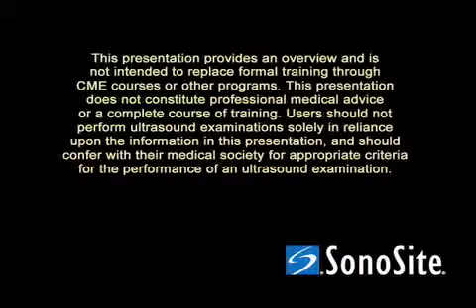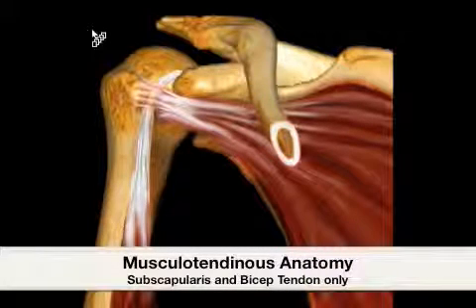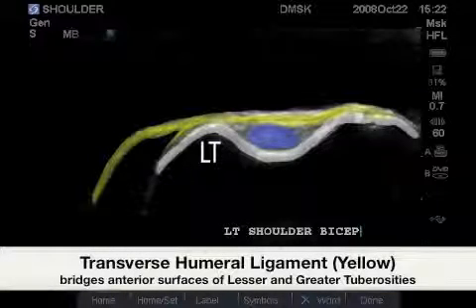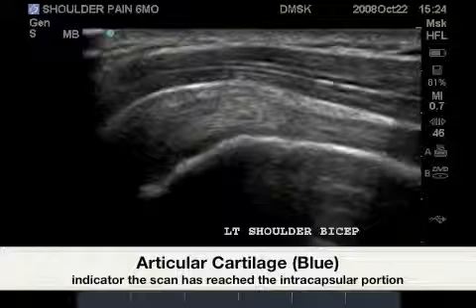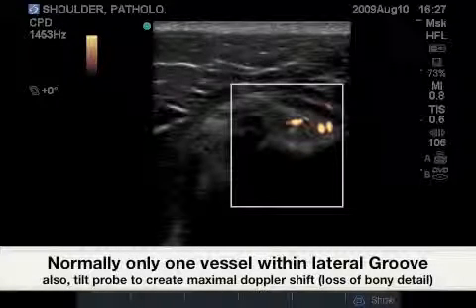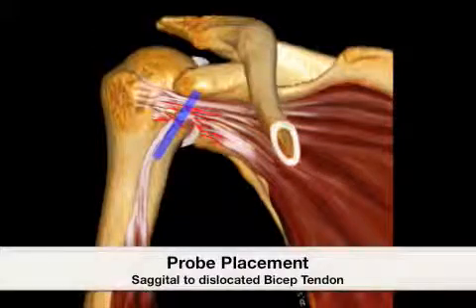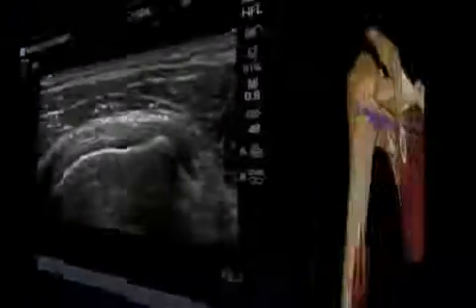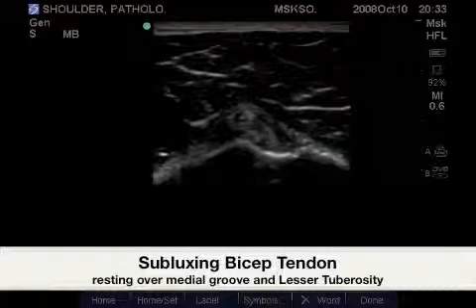EDU00234 Anterior Shoulder Pathology